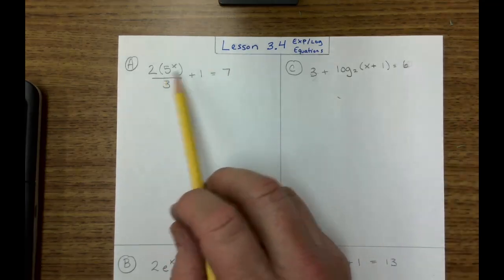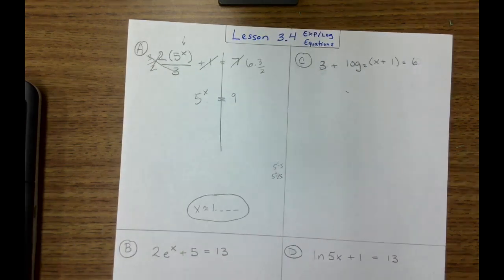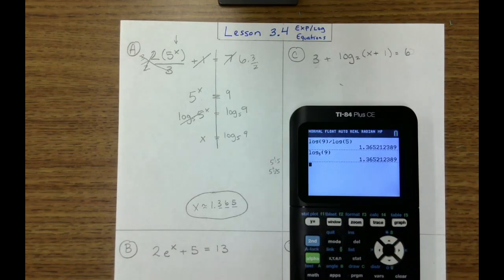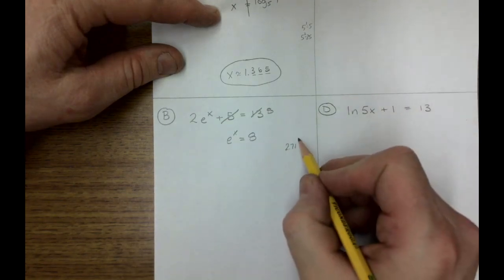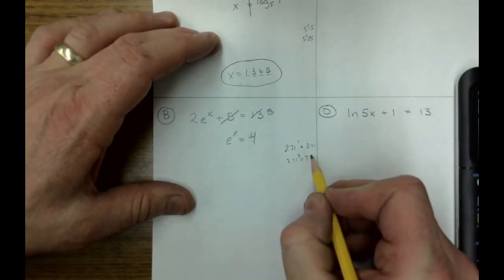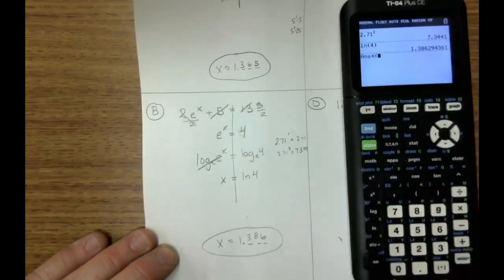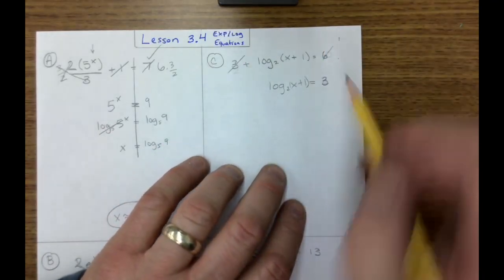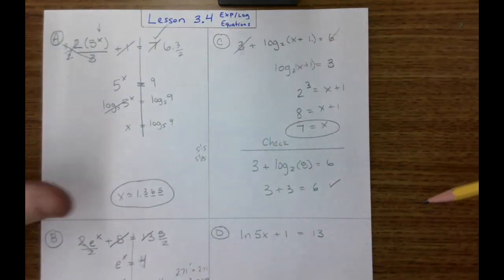Exp & Log EQ